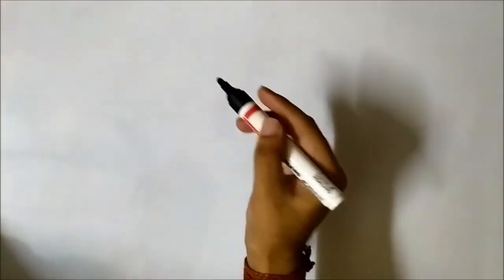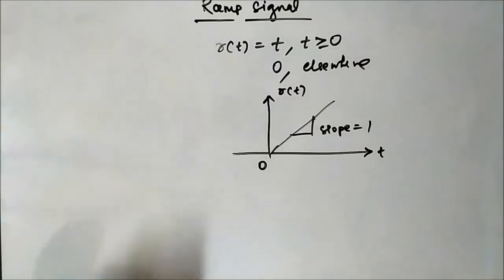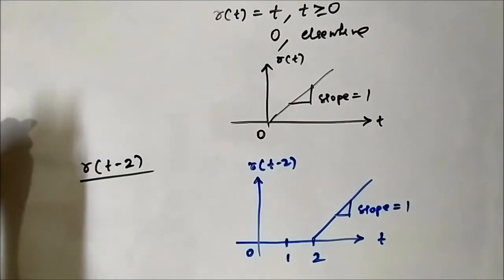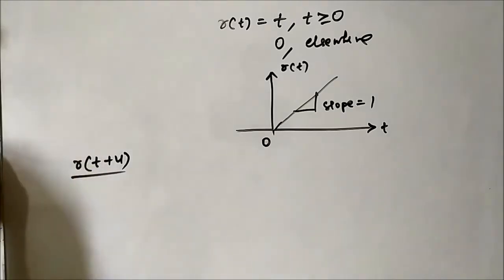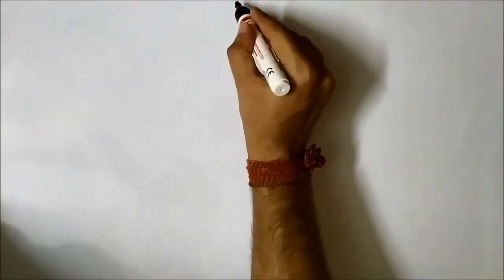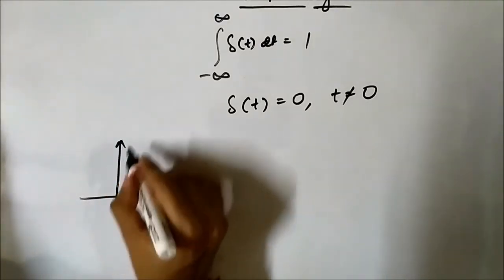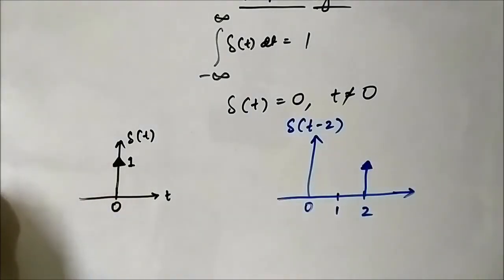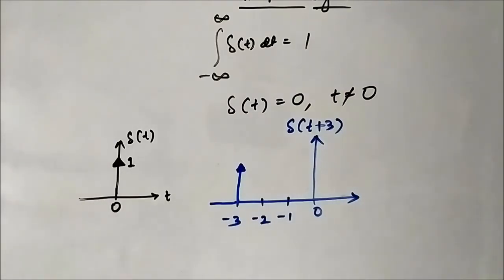Time Shifting Of Ramp and Impulse Signals | Signals And Systems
In this video, we are going to discuss the time shifting operation performed on ramp and impulse signals.